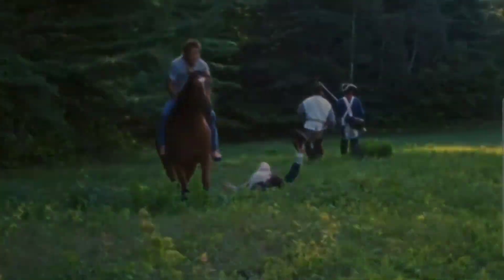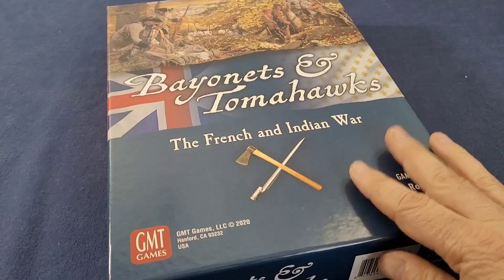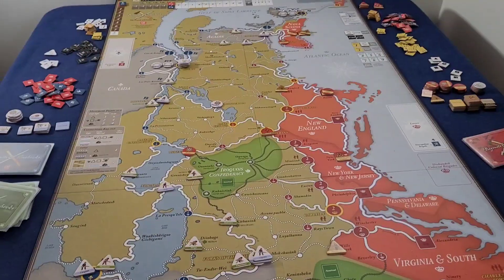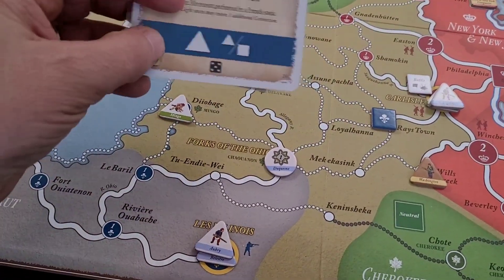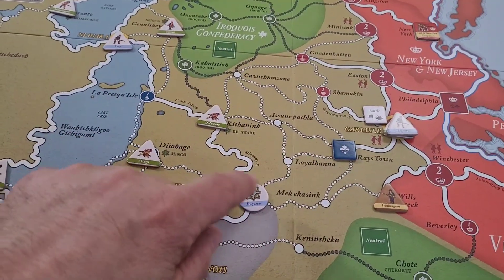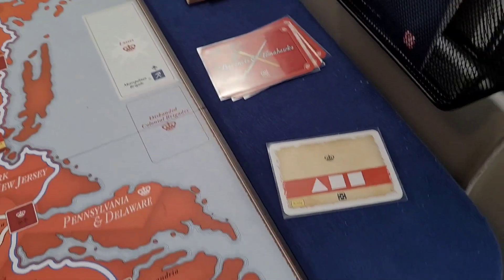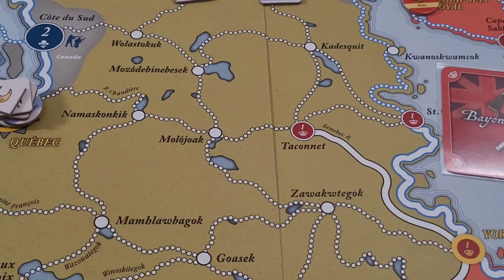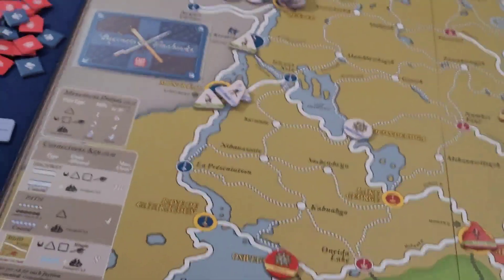Bayonets & Tomahwks Playthrough Scenario 1 Part 1